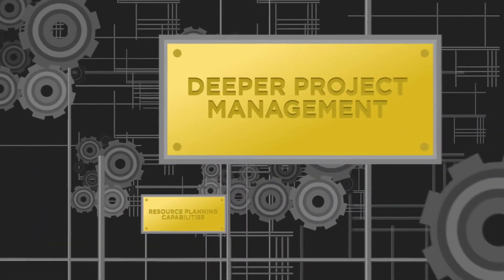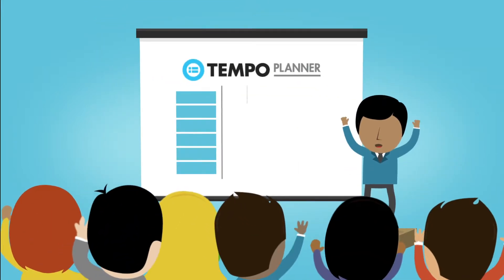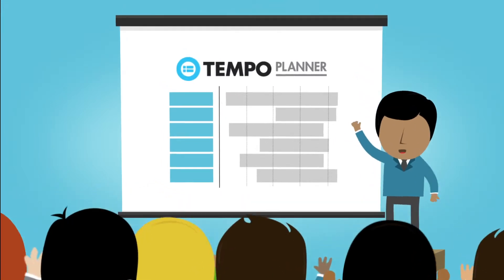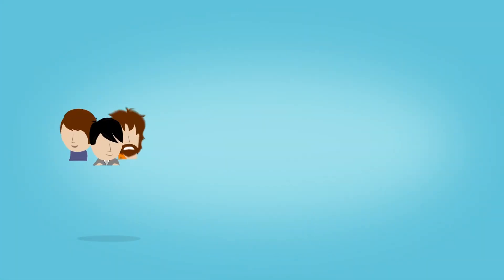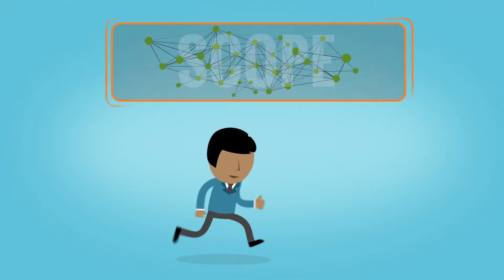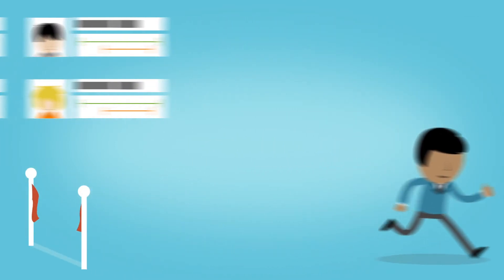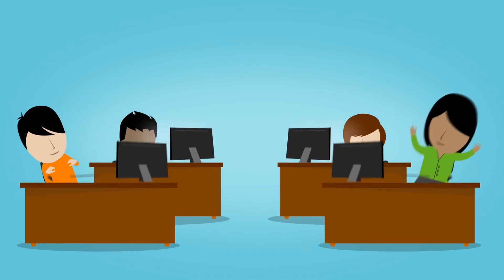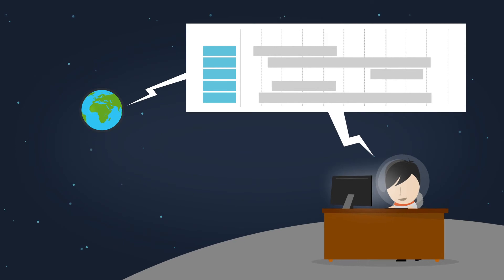Tempo Planner - Resource Management And Planning For JIRA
The brand new Tempo Planner builds on JIRA by adding deeper project management and resource planning capabilities that are flexible to your business's needs. Whether your project is creating the next great app or redesigning your best-selling product, Tempo Planner redefines the way your business manages and plans for your employees, teams, and projects.

Client: Tempo
Production Company: LooseKeys
Copywriter: Alice Oglethorpe
Creative Director: Brad Chmielewski
Illustration: Brad Chmielewski & Jake Williams
Animation: Brad Chmielewski & Jake Williams
Sound Design: Maeve Price
Voice Over: Justin Torres
Software: Adobe After Effects & Final Cut Pro